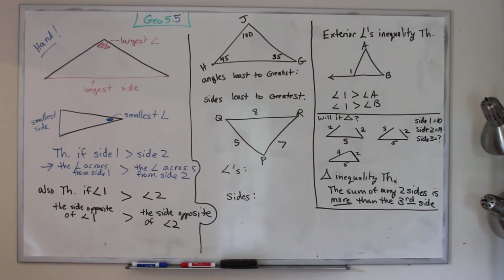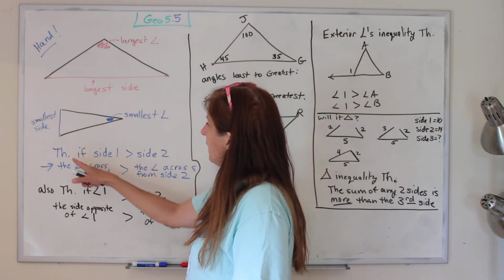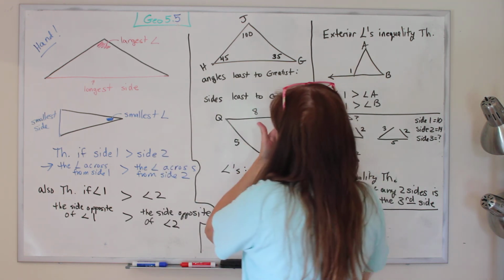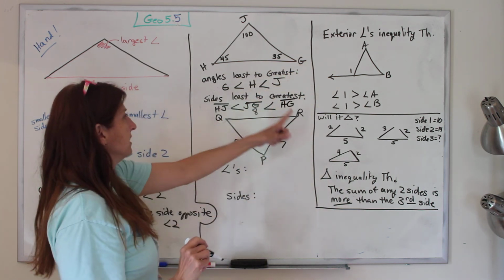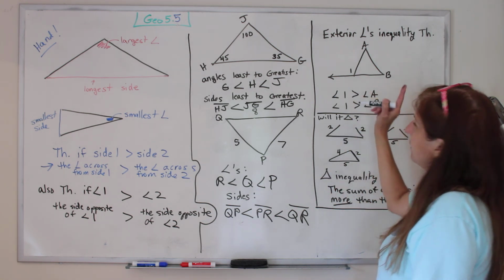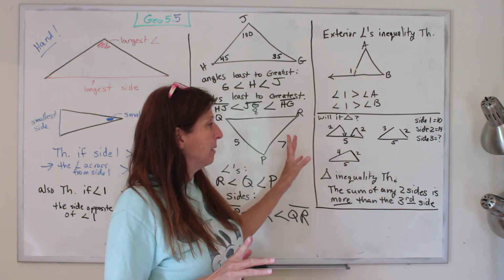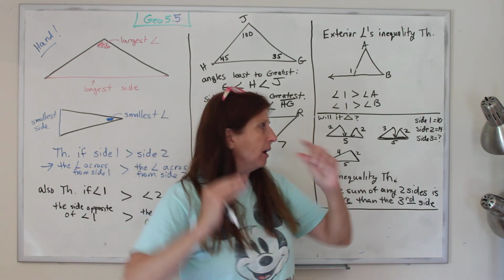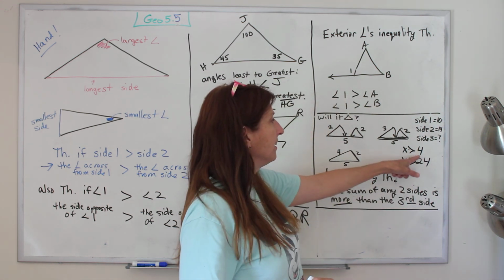Geometry: Inequalities in One Triangle (5.5)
day 1- 5.3 p. 282 odds n. 9-11, 17-23 then do all n. 13-16 , 21-25
day 2- 5.4 p. 290 n. 13-31
day 3- 5.5 p. 298 n. 7-11, 15-19, 27
day 4 - drawing lab p. 283 n. 25
P. 285 math and history n. 1